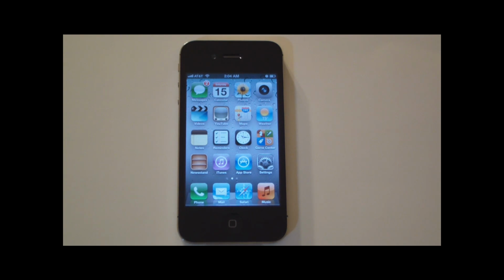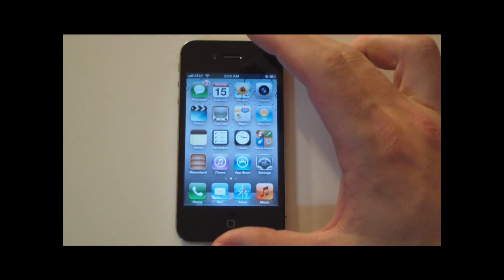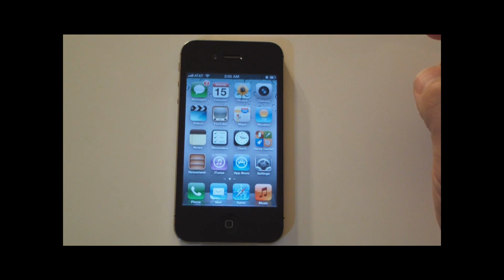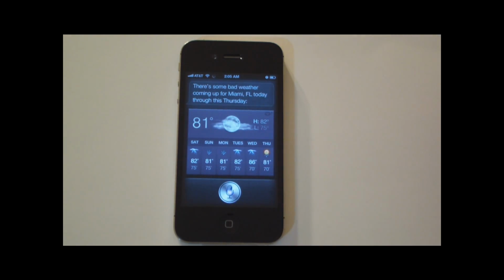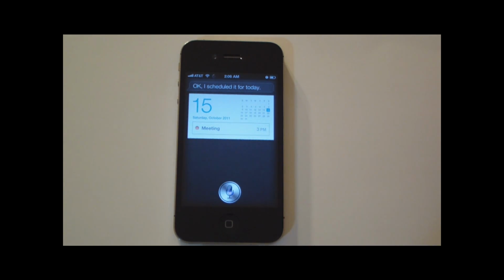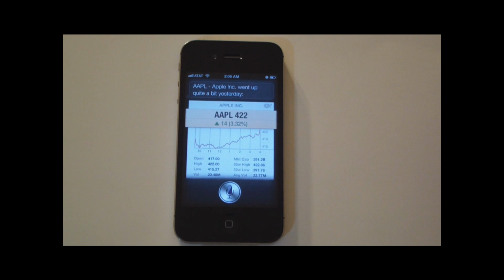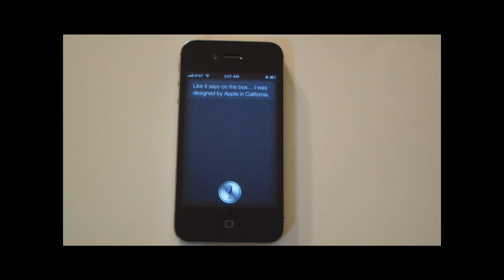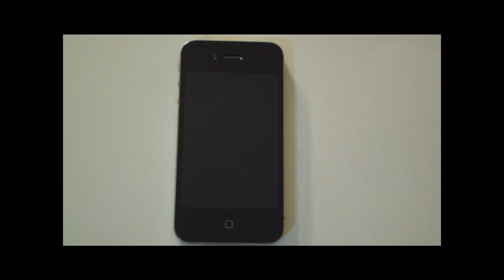Apple iphone 4s Siri voice iOS 5 Review